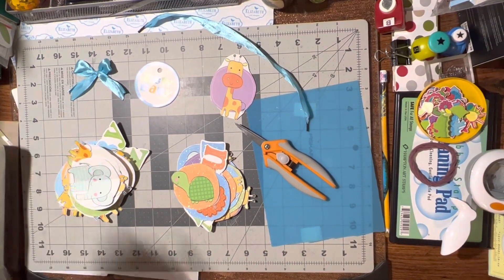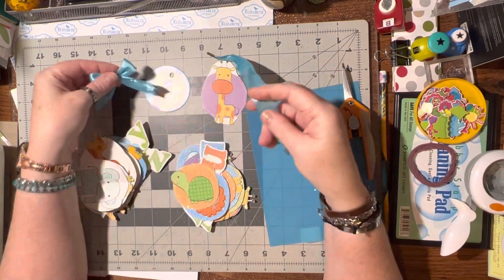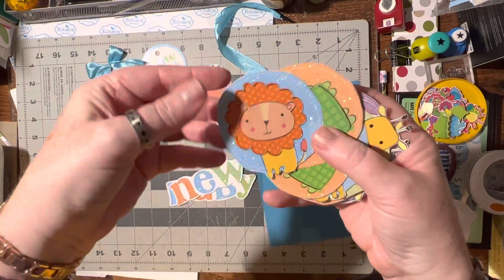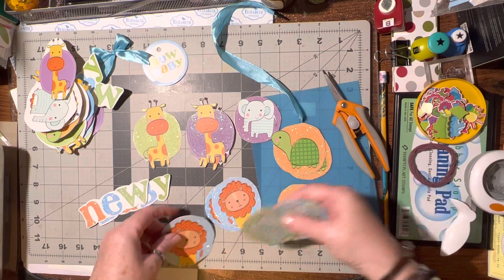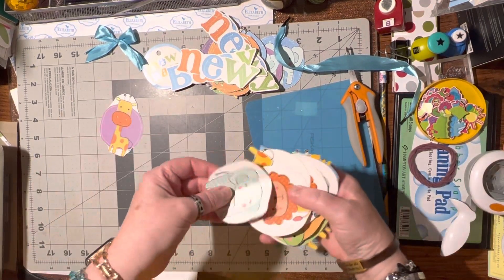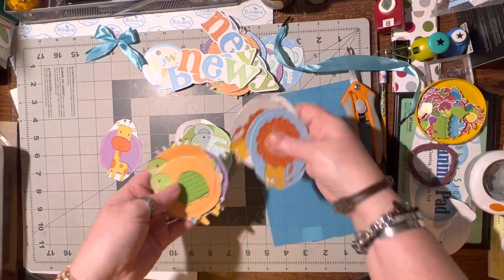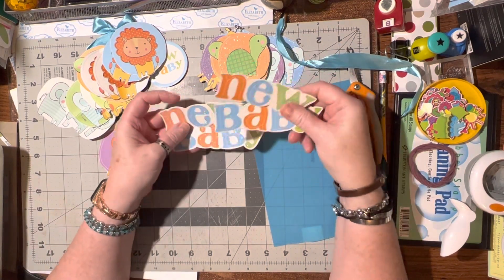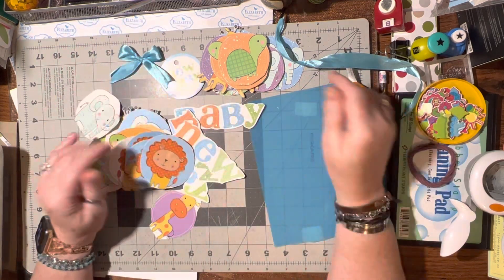(942) ⏱ Tip Tuesday ♻️ recycle for EMBELLISHMENTS?!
1” square punch (corner to corner)

Elmer’s “GLUE ALL” in a recycled bottle.